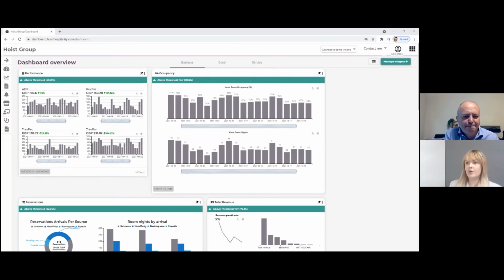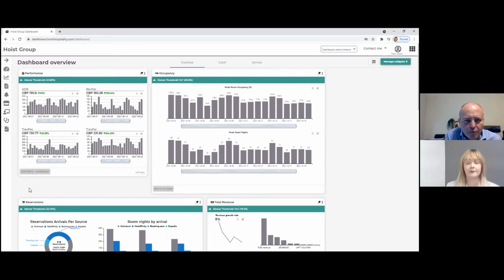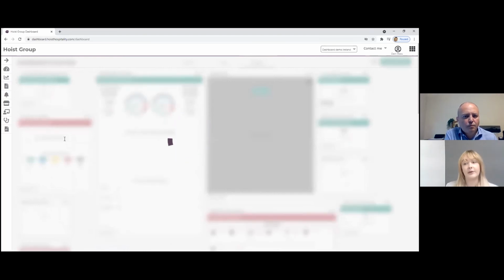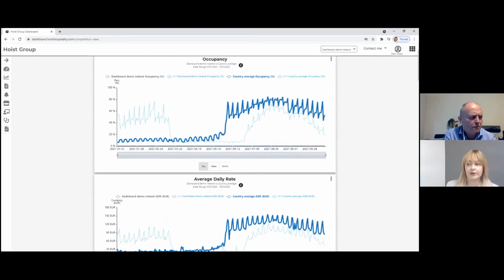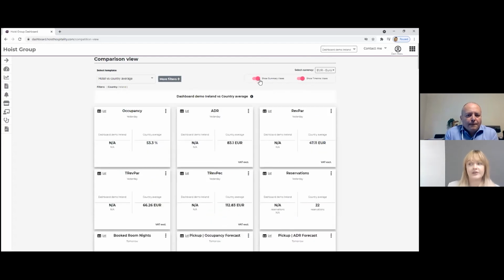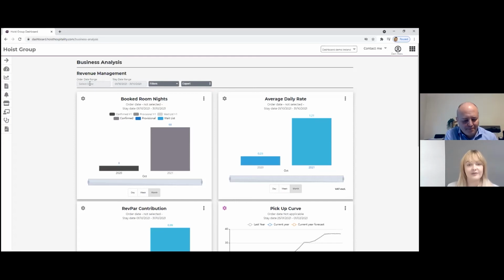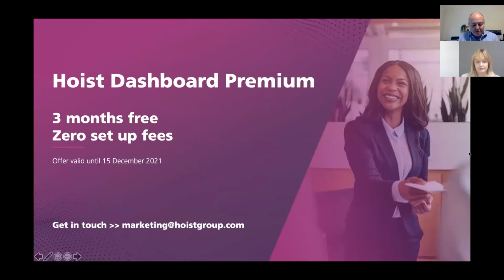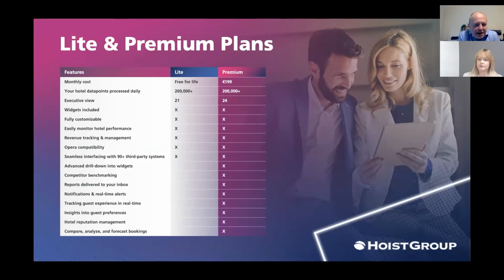Webinar: Benchmark to Boost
Looking for ways to increase your revenue and beat your competition? Already using HotSoft or Opera systems?

During this video, we walk you through Hoist Dashboard - the magic wand helping hospitality leaders boost their hotel performance.

You’ll get expert insights into:

1) The benefits of competitor benchmarking

2) How to use benchmarking to optimize your hotel’s performance

3) Best practices using our all-in-one hotel dashboard analytics tool

Learn more about our competitor analysis and analytics tool, Hoist Dashboard